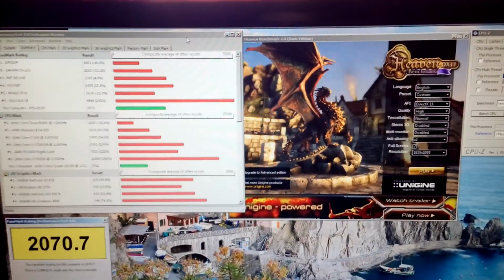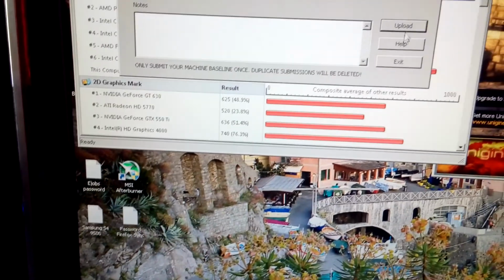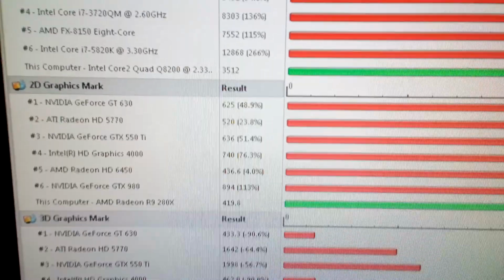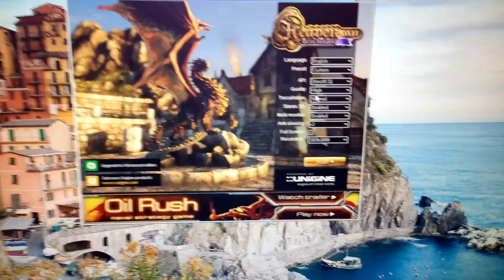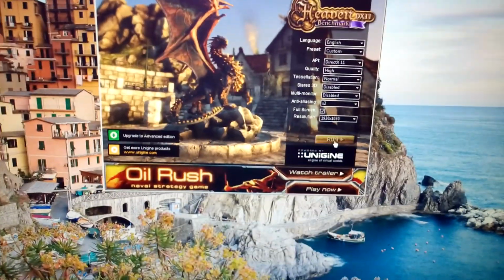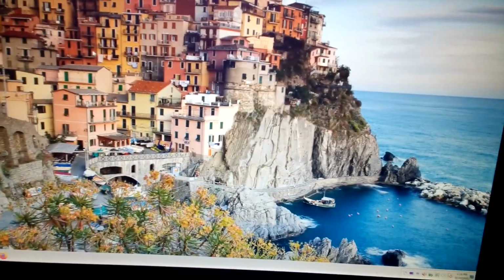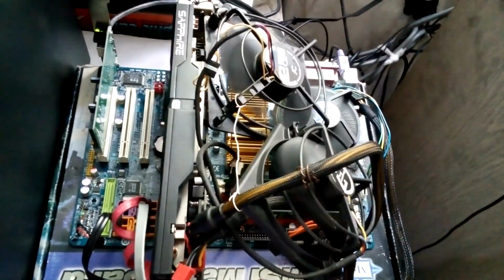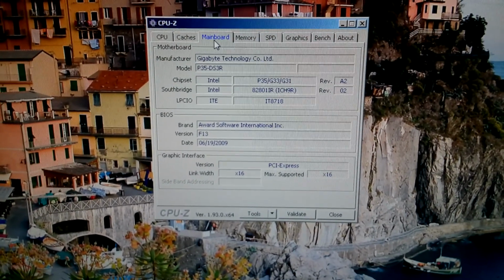Lga 775 GA-P35-DS3R + Core2Quad 8200 overclocked to 2.8 Ghz Part2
In this video i will show you some of the benchmarks results and issues that i've experienced during testing of this Lga 775 platform.Was amazed by stability of this motherboard and how well still performs during gameplay,videos,etc.I highly recommend it.